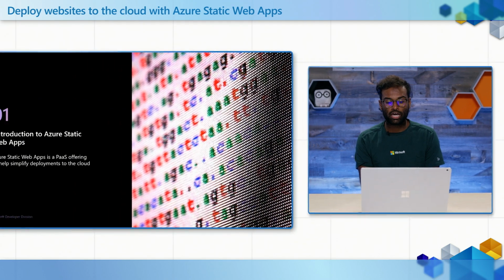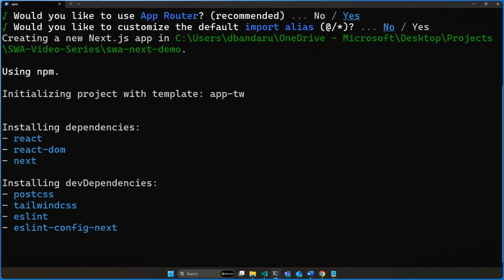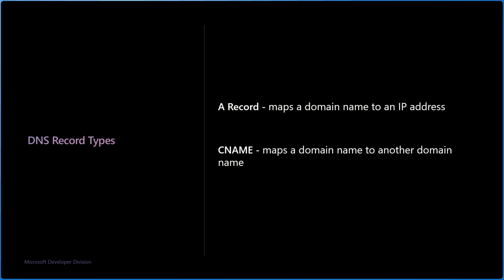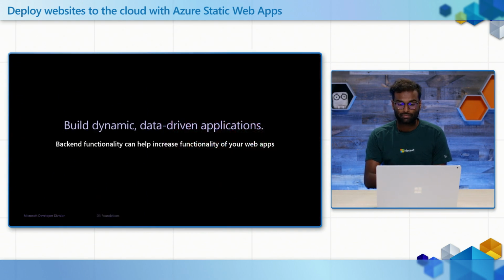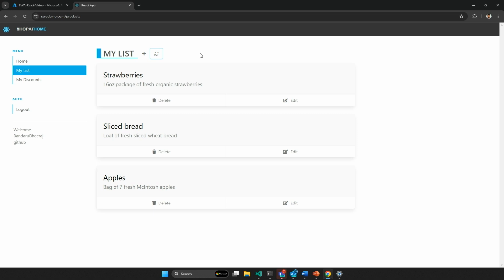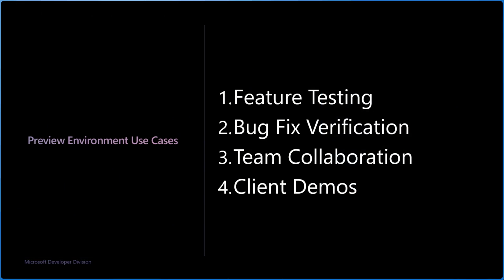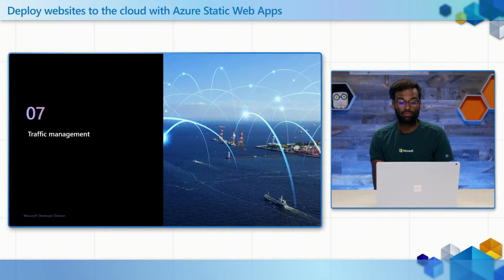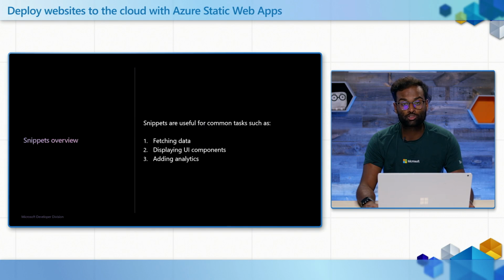Deploy Next.js websites to the cloud with Azure Static Web Apps - Beginner's Guide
Join the Azure Static Web Apps team as they walk you through your first deployment to cloud on Azure. In this video, they will deploy and configure a Next.js website using Azure Static Web Apps including setting up a custom domain, adding a back end, adding security, managing traffic, and setting up multiple environments.

Chapters:
00:09 - Introduction
03:41 - Getting Started, Next.js
09:59 - Custom Domain
15:55 - API Backends
22:18 - Security
26:10 - Preview environment
31:56 - Traffic management
35:52 - Additional Features